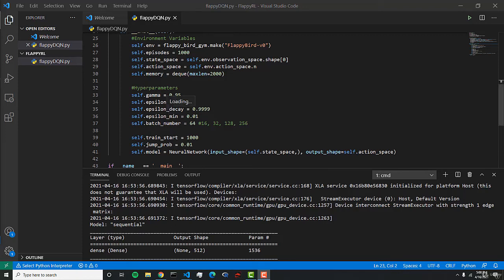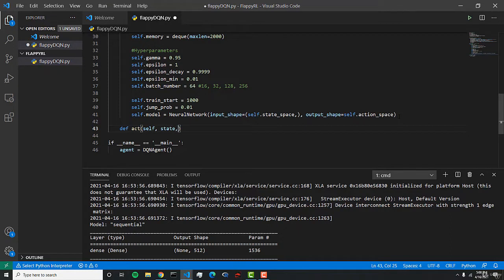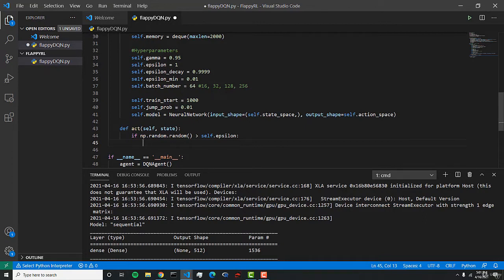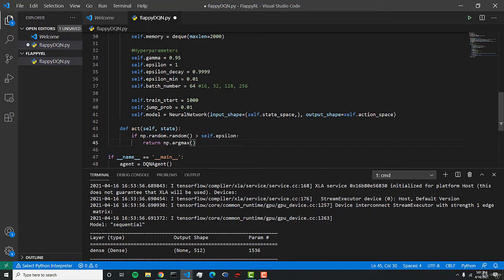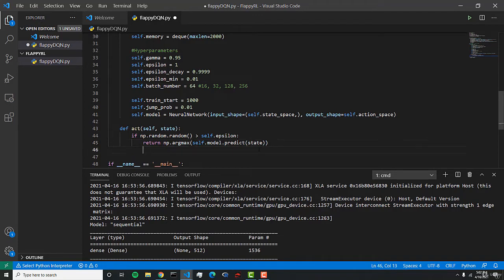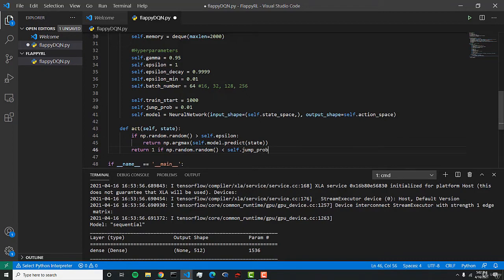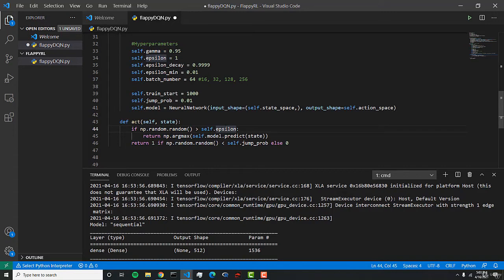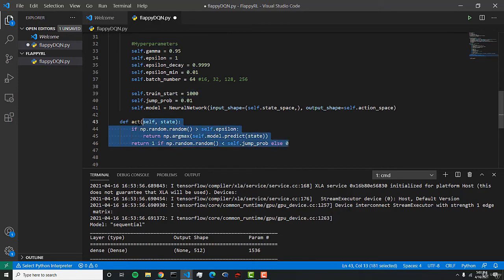46 Acting Function